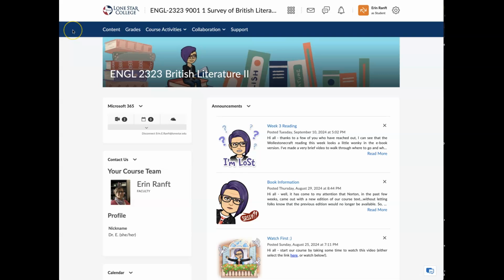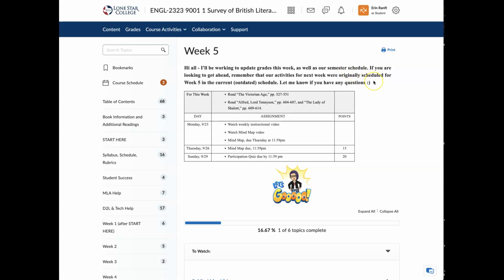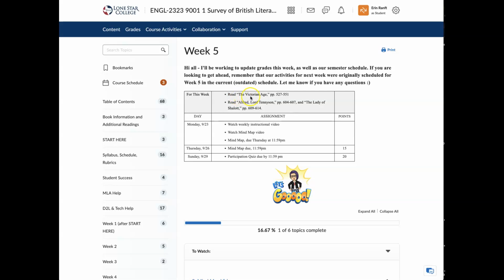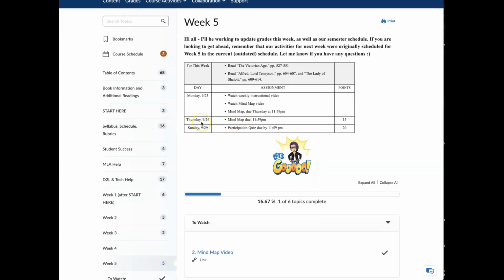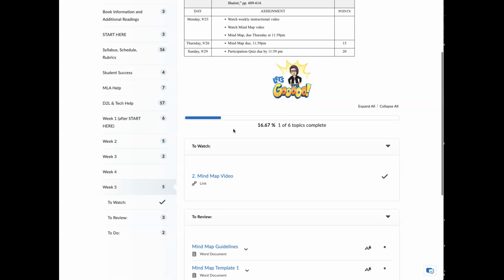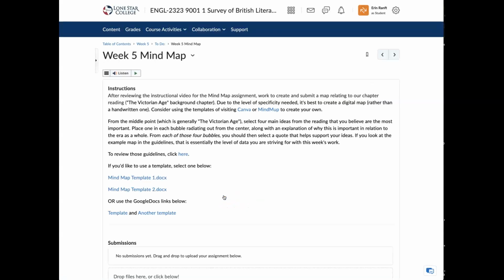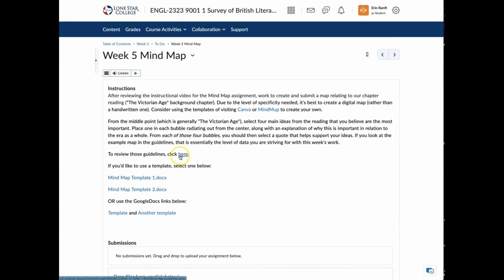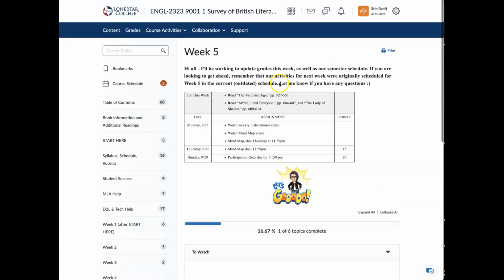ENGL 2323 Week 5 Video_FA24